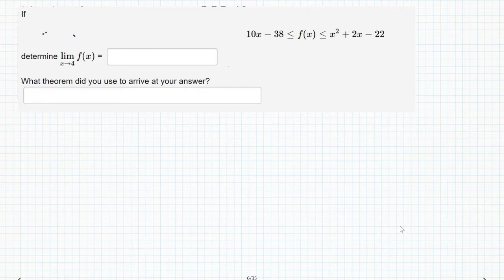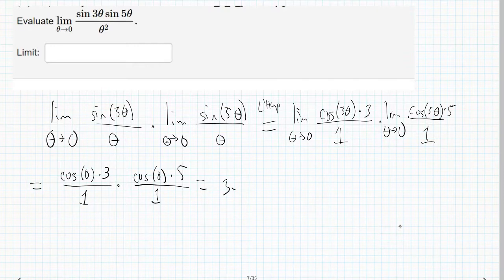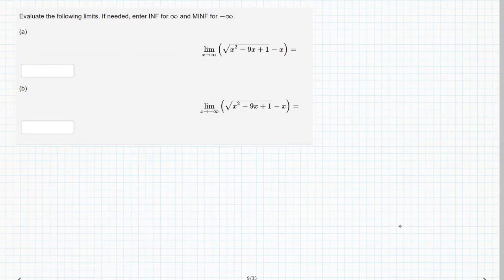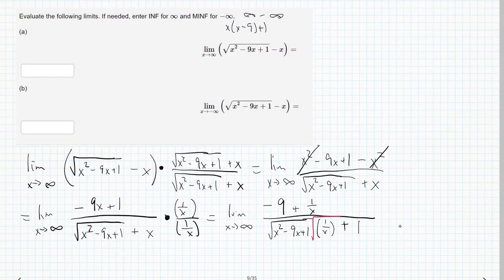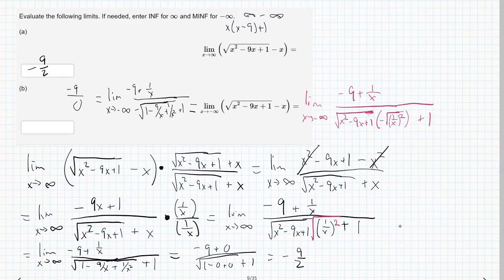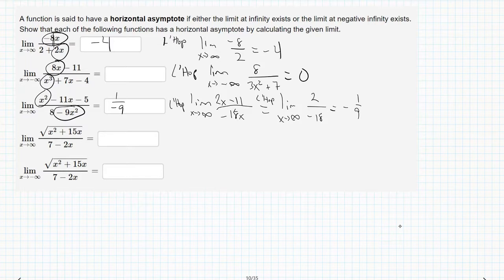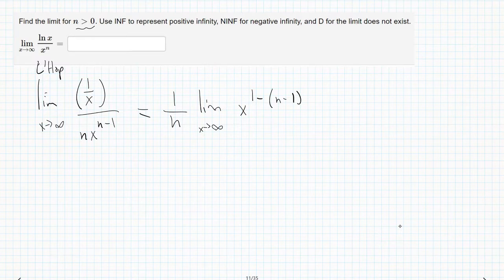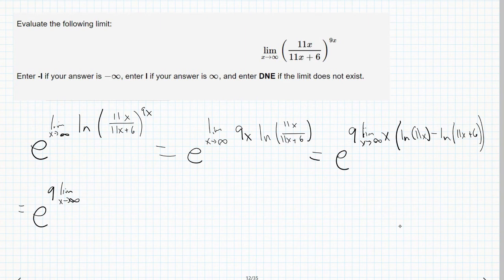Joshua Lambert Live Stream